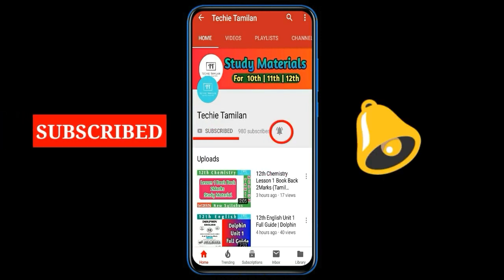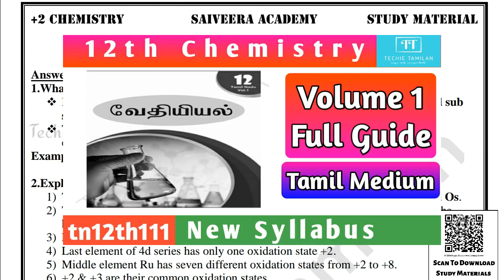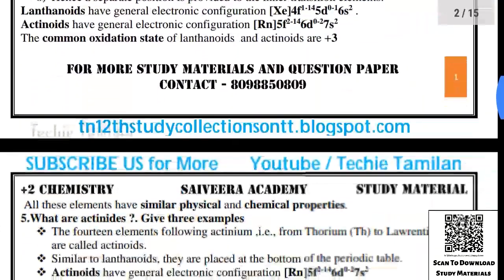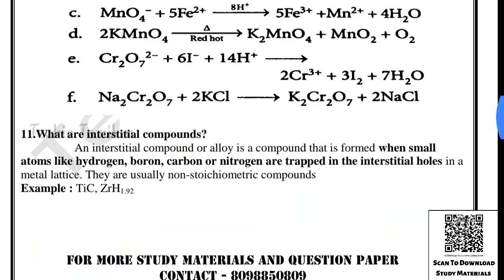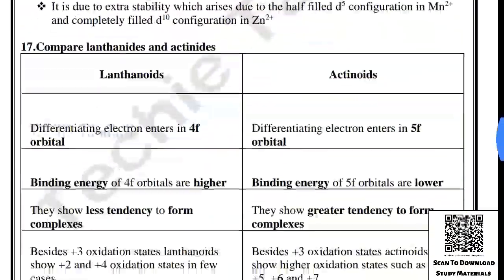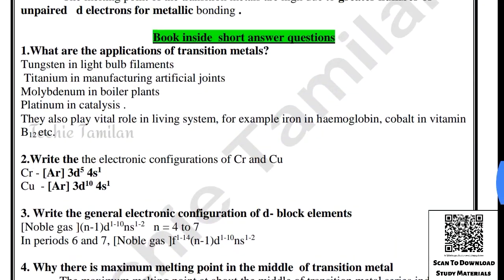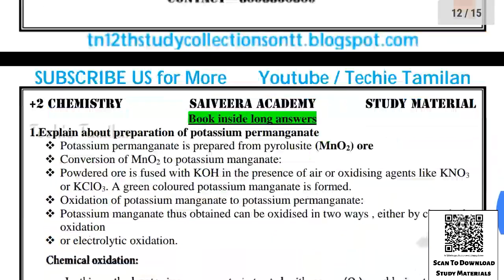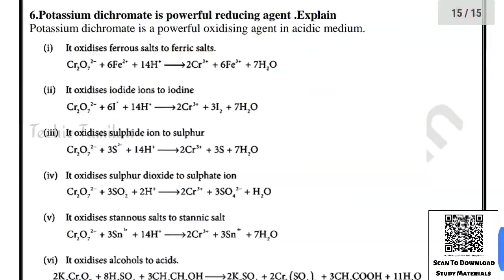12th Chemistry Lesson 4 Full Guide (English Medium) | SAIVEERA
⏬⏬ 👇 PDF Link 👇 ⏬⏬

⚡Material Name : 12th Chemistry Lesson 4 Full Guide (English Medium) | SAIVEERA